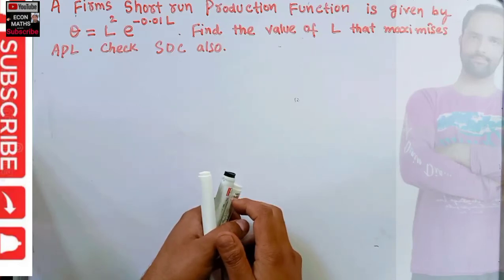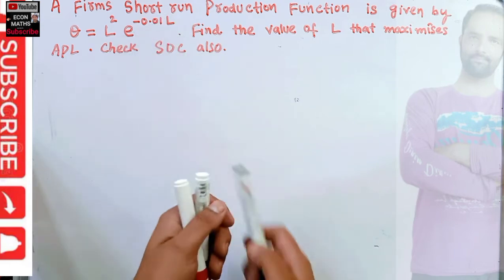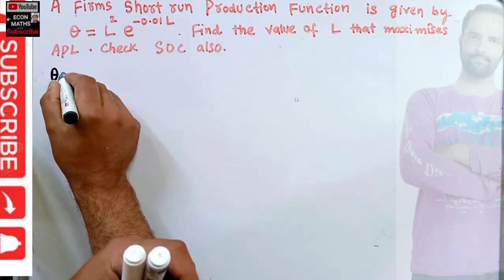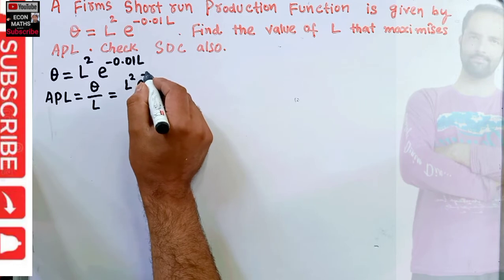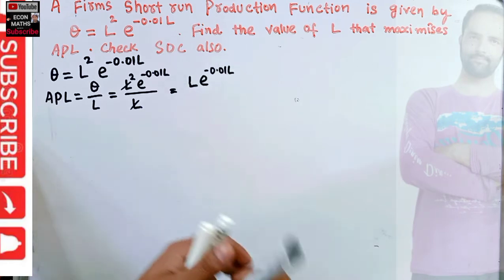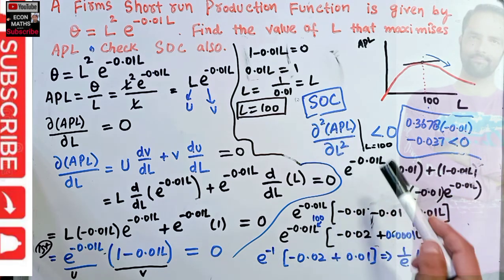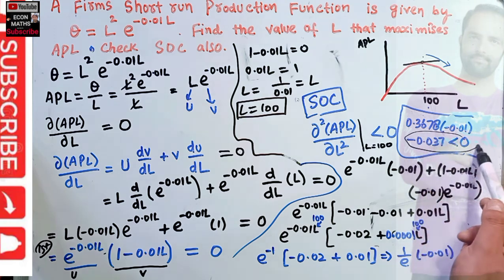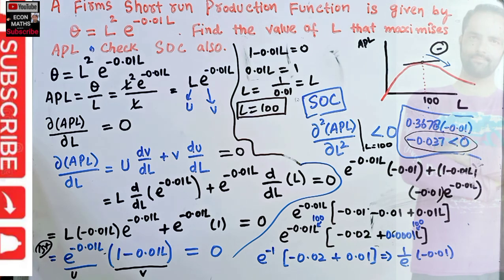exponential function derivative. given short run production Q=L²e^-0.01L function. find L that